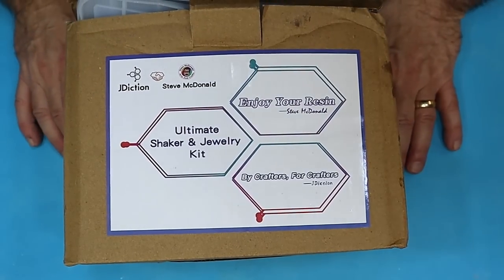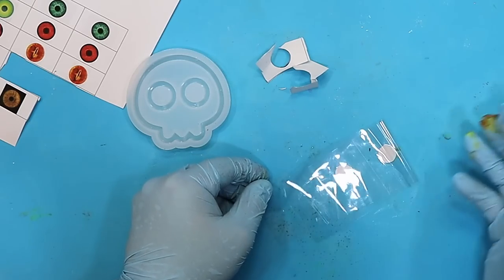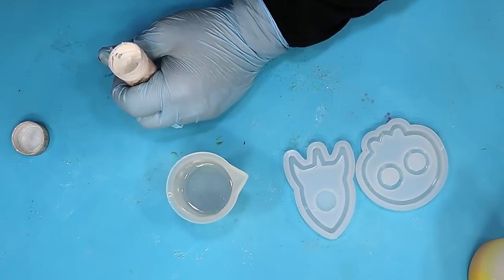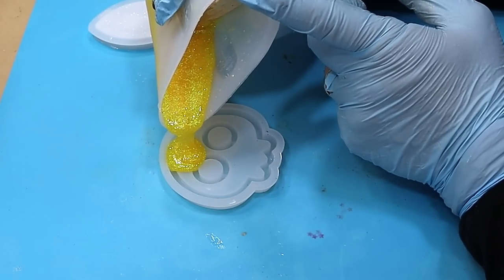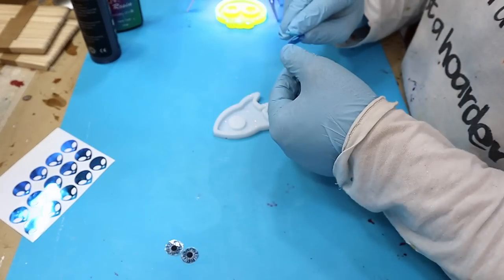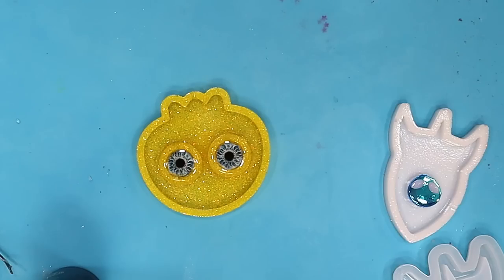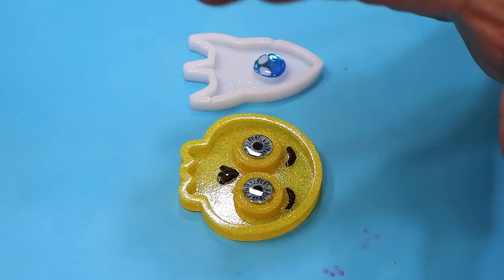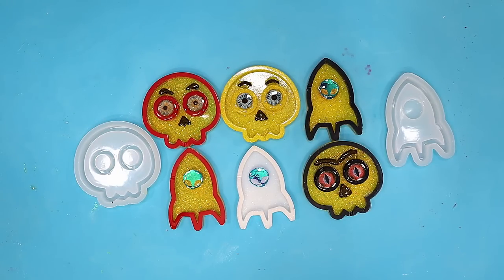Awesome Resin Project, And It's NOT a Shaker.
Using silicone moulds to make something other than they are originally intended for can be extremely useful.  You won't believe what I make with these silicone moulds, and it has made me look at a lot of my other silicone moulds to see if there are unique ways that I can use the moulds with epoxy resin to be able to make something different with them.

LINKS FOR USA (USA👍Only)
(USA👍) Steve's Resin Kit
(USA👍) Alien head Stickers
(USA👍) Arteza Iridescent Paint Black
(USA👍) Mica Powder
(USA👍) Resin Tool Kit

(UK✊) Steve's Resin Kit
(UK✊) Alien Head Stickers: NA
(UK✊) Arteza Iridescent Paint Black
(UK✊) Mica Powder
(UK✊) Resin Tool Kit

You Won't Believe What He Makes With These Silicone Moulds